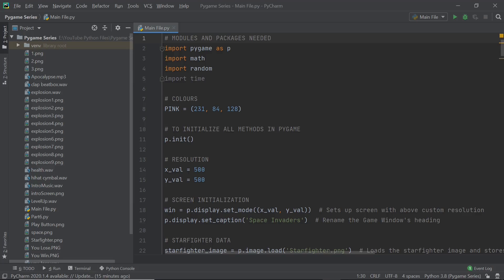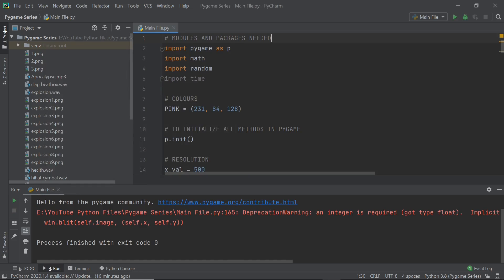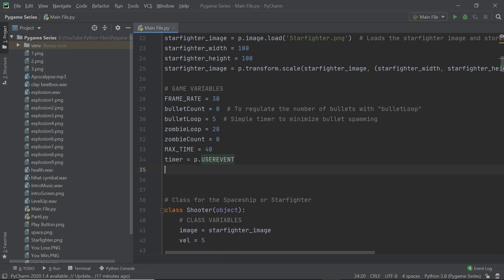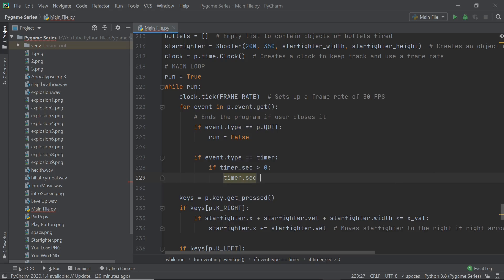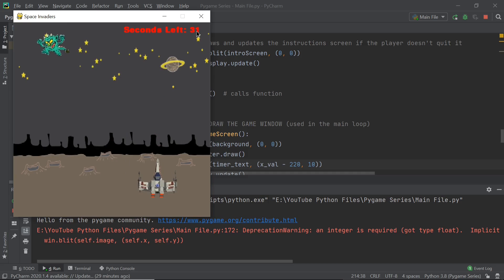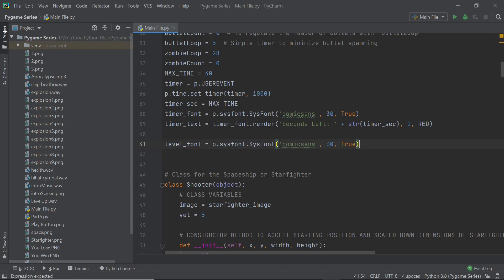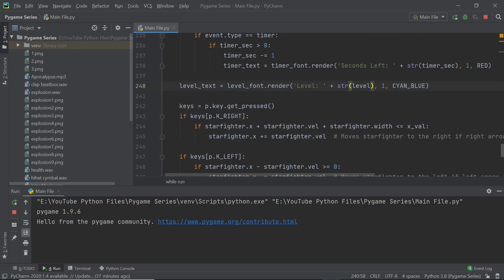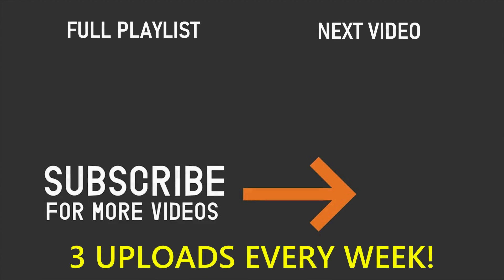Python Pygame Full Course - Part 7 | Easy, Simple Beginner Pygame Tutorials | Space Invaders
This video is part 7 of the full Pygame Game Development Course on Python, where you will learn to make a Space Invaders Game equipped with Collisions, Shooters, Clone Spawning, Sound Effects and a whole lot more.

Tuesday: Scratch Game Tutorial
Friday: Scratch Math or Simulation Tutorial
Sunday: Python Programming Tutorial